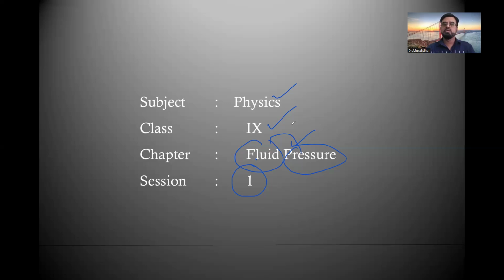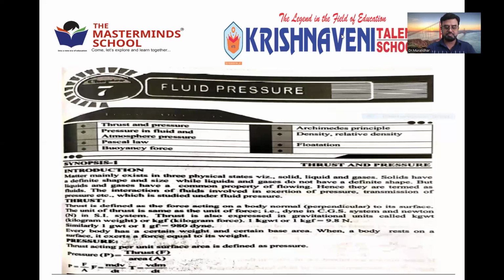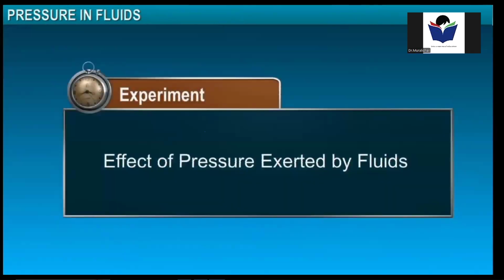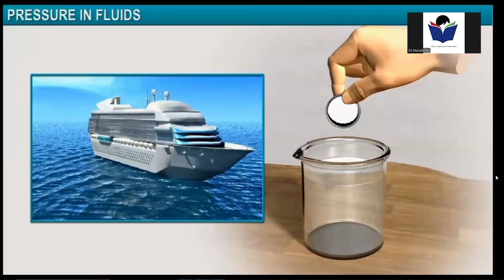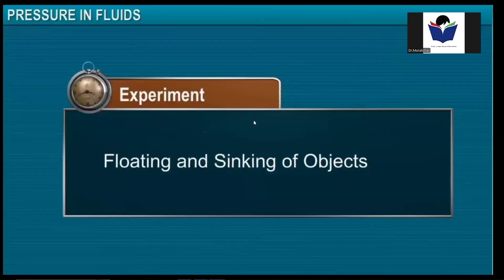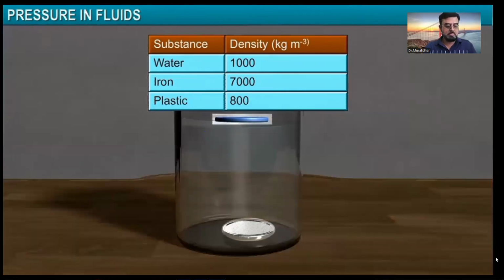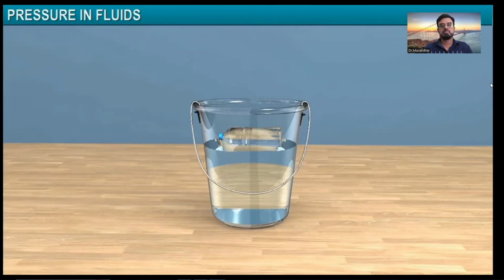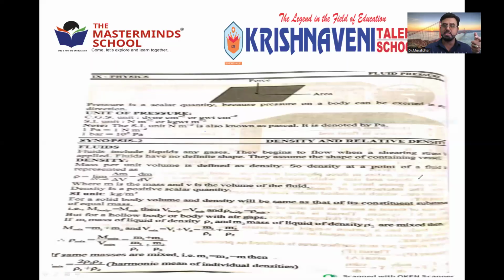CLASS 9 FLUID PRESSURE 1'